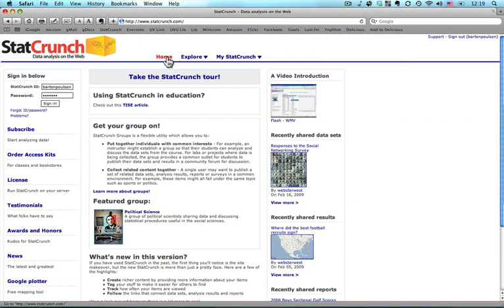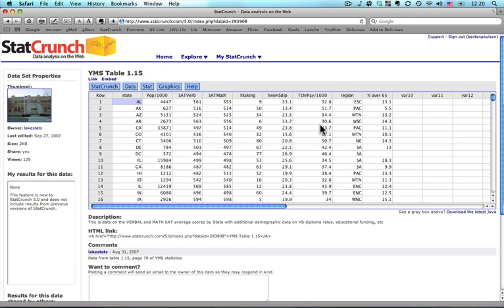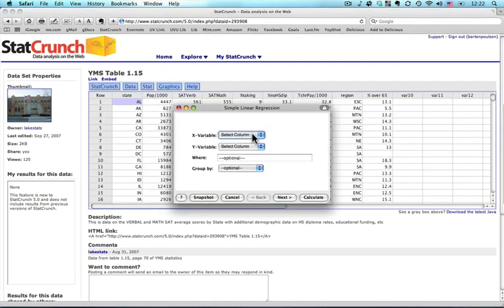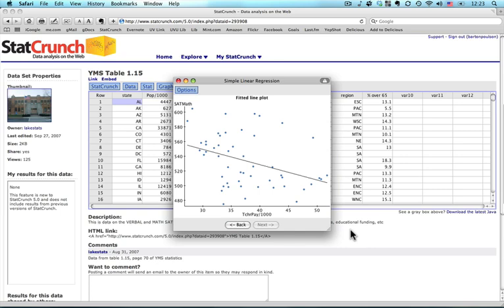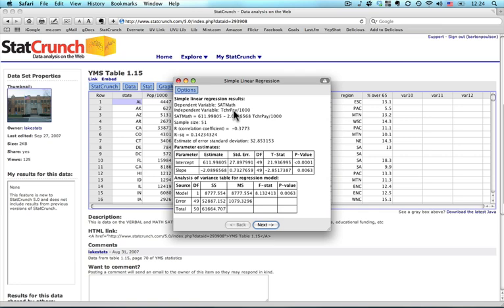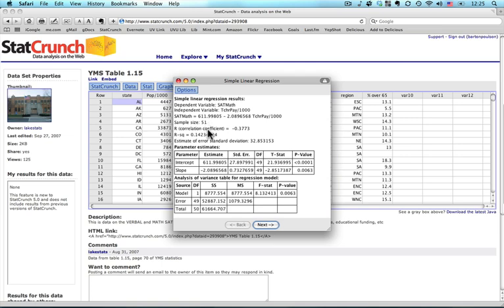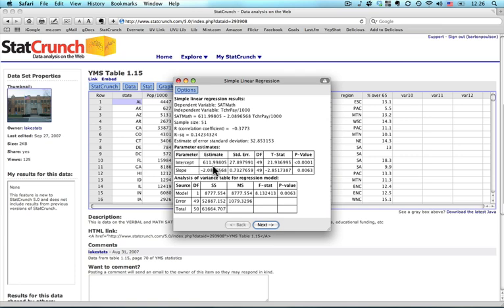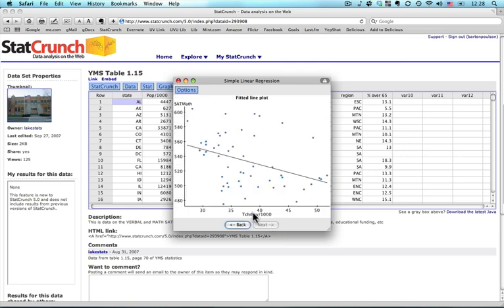Working with StatCrunch: Bivariate (or Simple) Regression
A short tutorial on how to  do a bivariate or simple regression in the online statistics program StatCrunch.